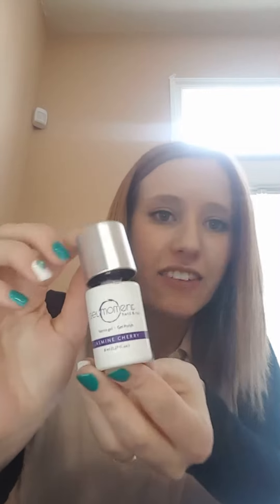6 Facts About GelMoment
I talk about GelMoment and demonstrate how to use the Gel Polish.

It's Fast, Easy, Safe, Eco-friendly, Durable, and BEAUTIFUL!